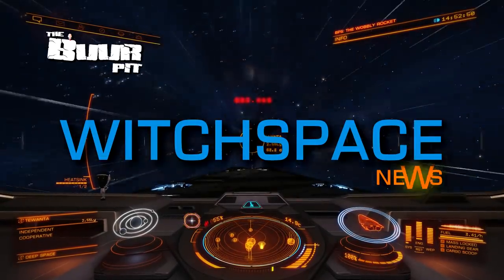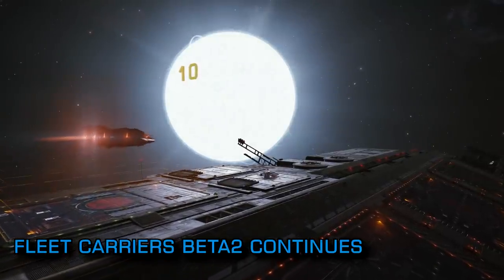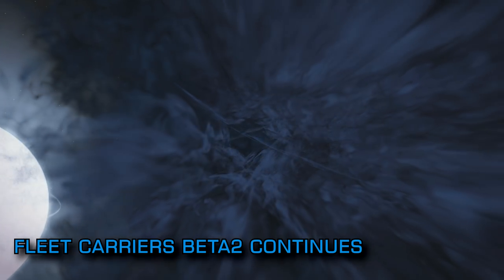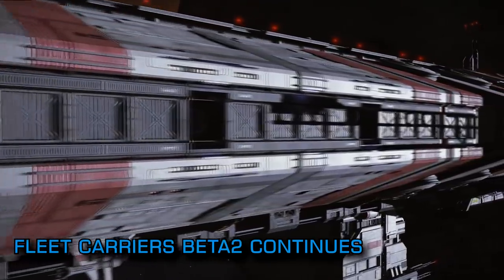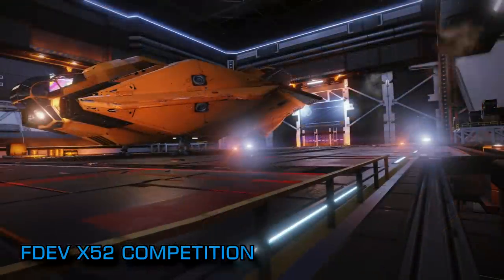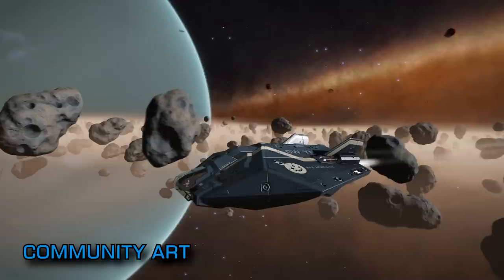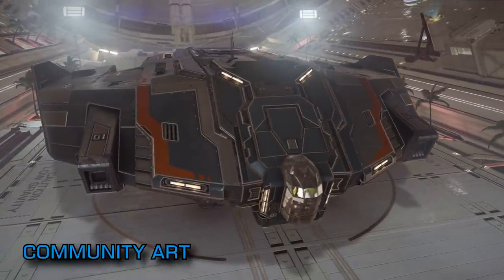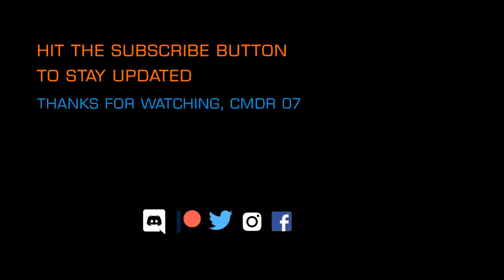Elite Dangerous: Witchspace News - Fleet Carrier Beta 2, Community Art & More | 15th of May 2020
The second Fleet Carriers beta test continues, bringing in Playstation and Xbox Commanders to the Elite Dangerous Fleet Carriers Experience.  Upkeep costs are drastically reduced. We take a look at some impressive community art work and Frontier are giving away a Saitek X52 Pro Hotas!